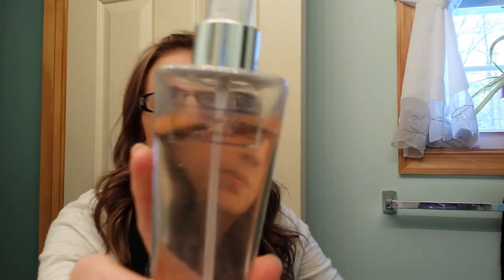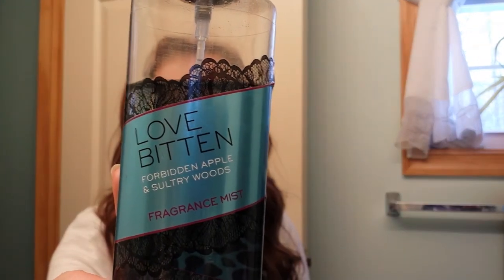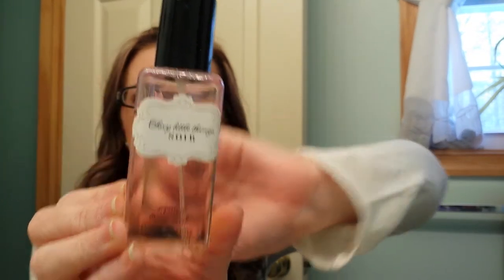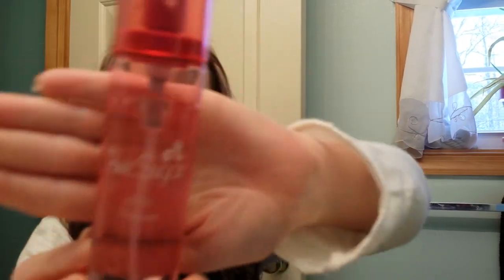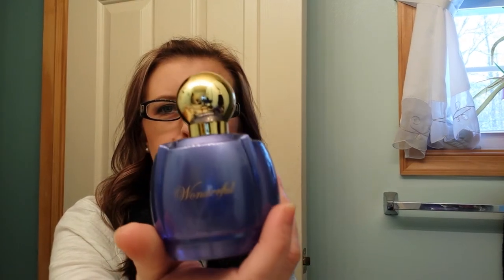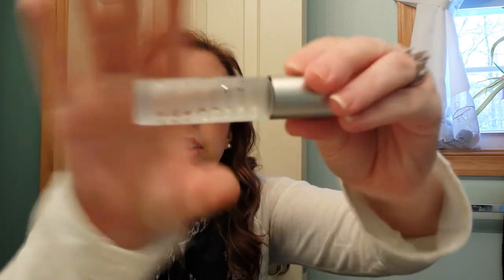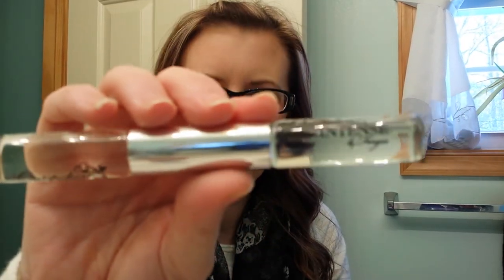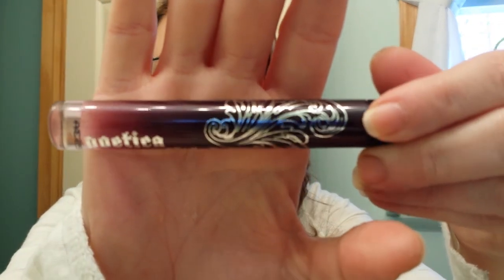*FRAGRANCE COLLECTION*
I had a request for this a while back, and I finally got a chance to film it.